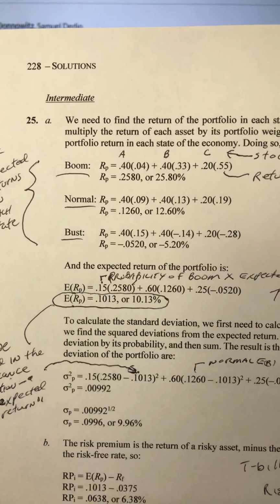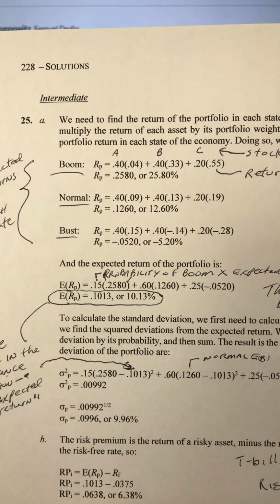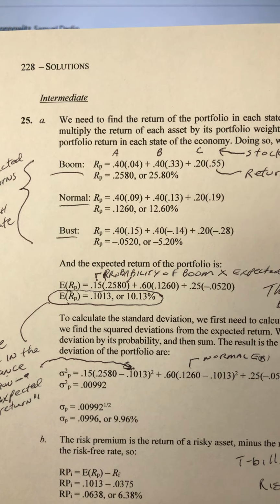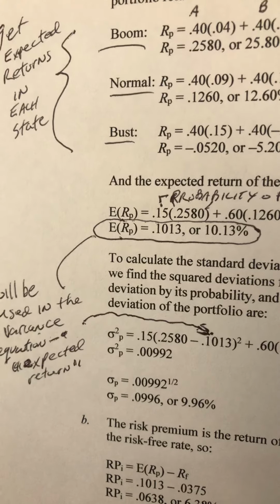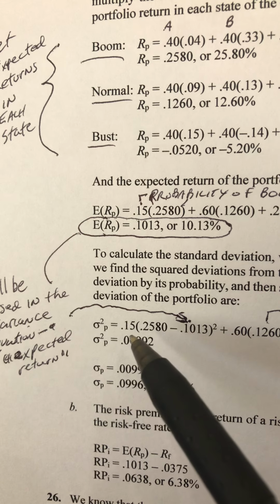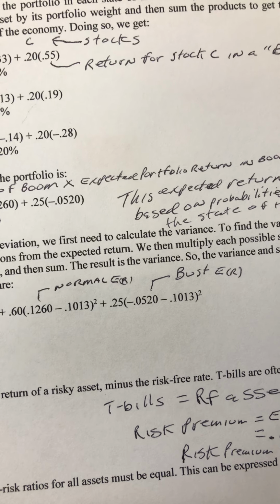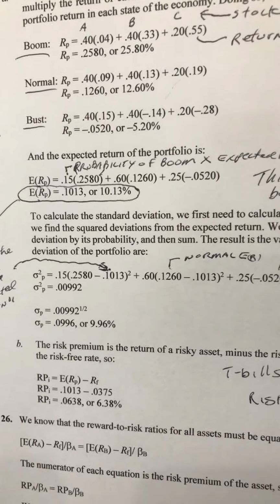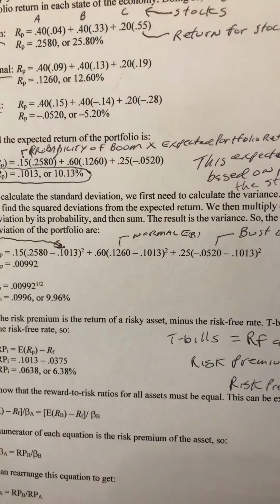Chapter 11 p. 25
Chapter 11 Problem 25 Review-walkthrough